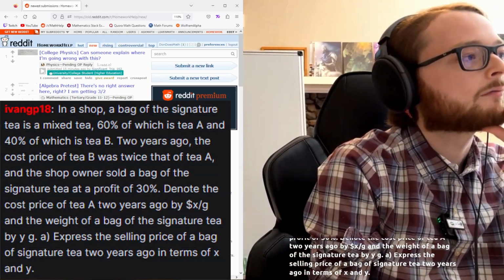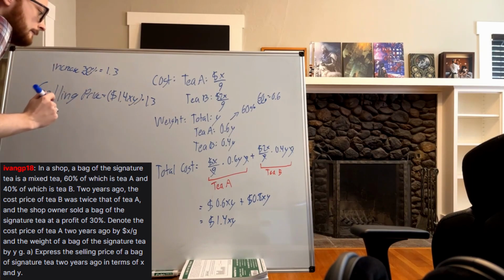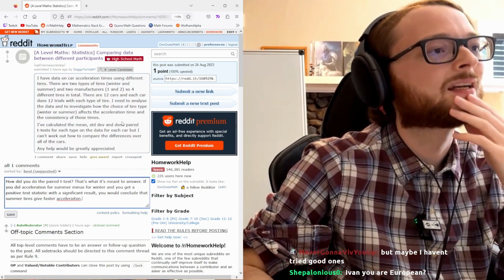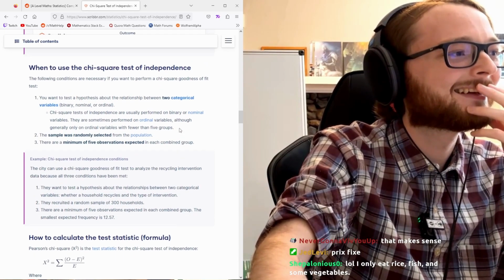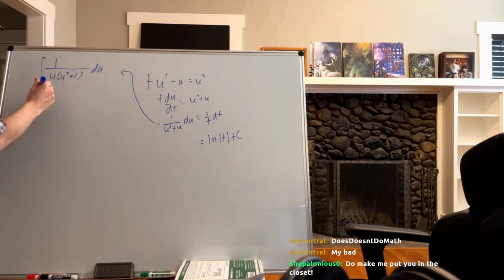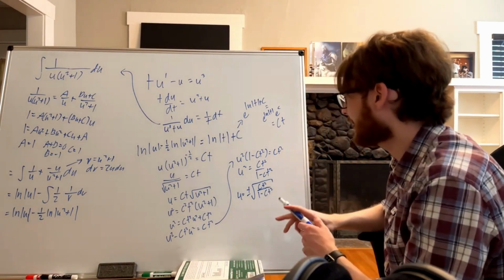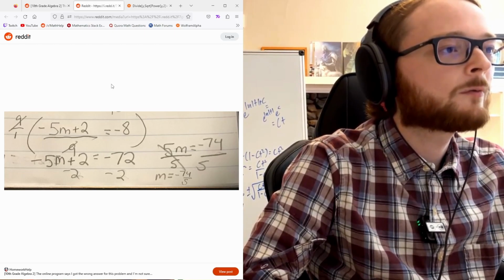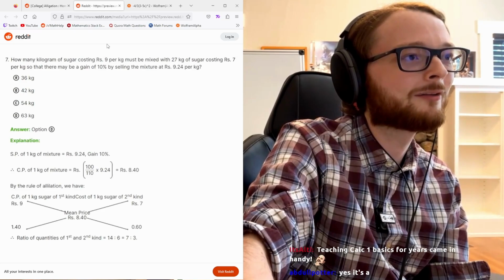Selling Price of Tea Word Problem, Separable Differential Equations, Analysis | Math VOD 2023-08-24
An edited VOD of my math livestream on August 24, 2023.

00:00 Intro
00:32 Tea Word Problem (Algebra)
11:40 Goofing around 8)
37:45 tu' - u = u^3 (Diff Eq's)
01:09:12 (-5m+2)/9 = -8 (Algebra)
01:10:20 Complex Variable Domain
01:15:46 Periodic Function Analysis